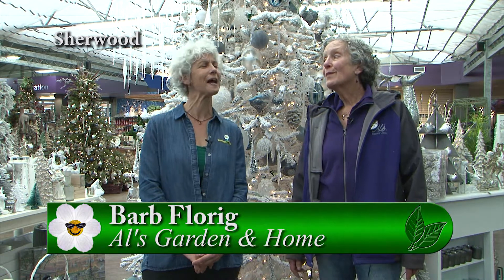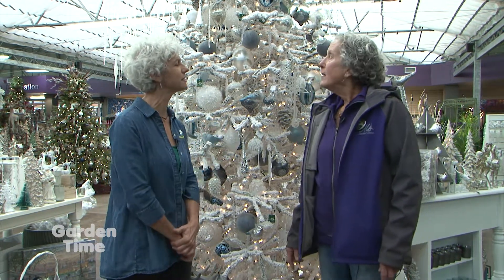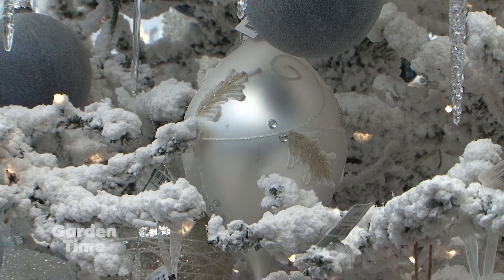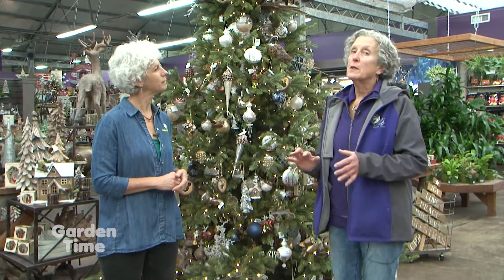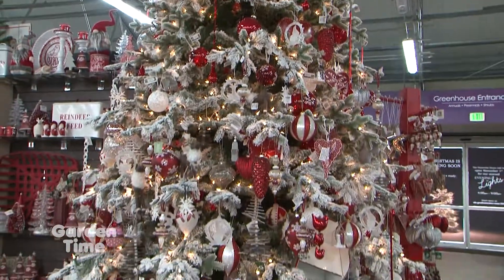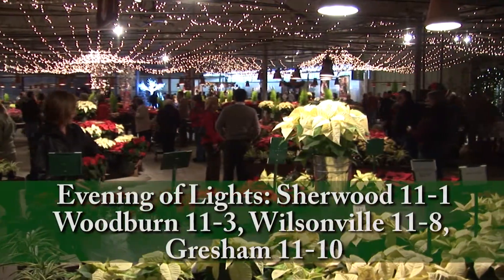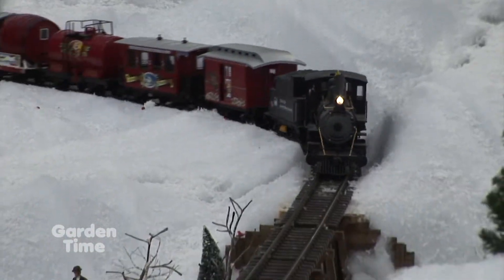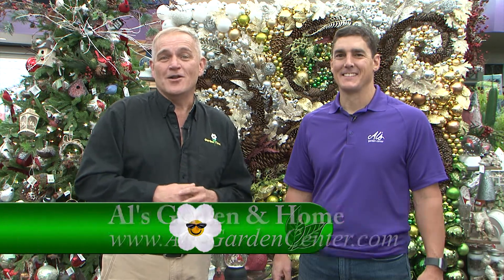Al's Evening of Lights - Holiday Trends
We stop by Al's Garden and home to learn about the new decorating trends for Christmas and also about their annual Evening of Lights event.